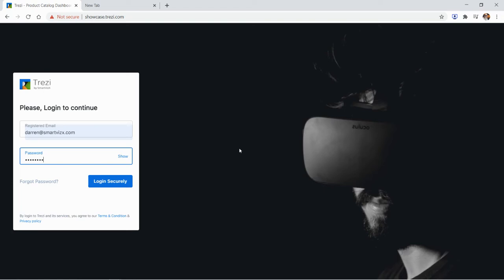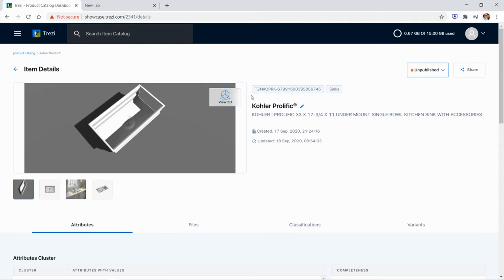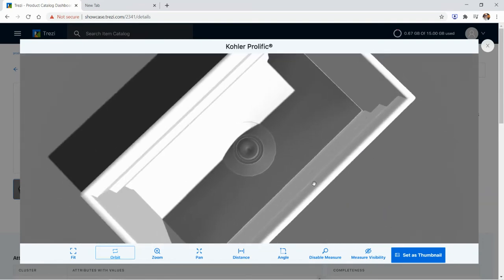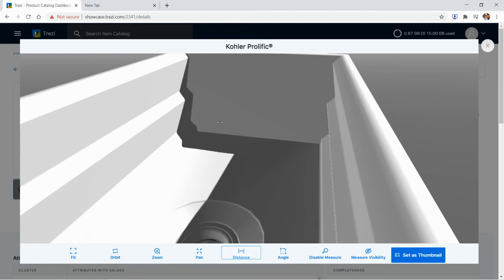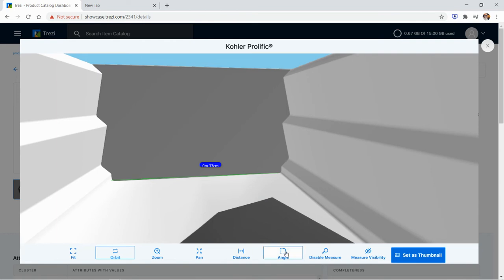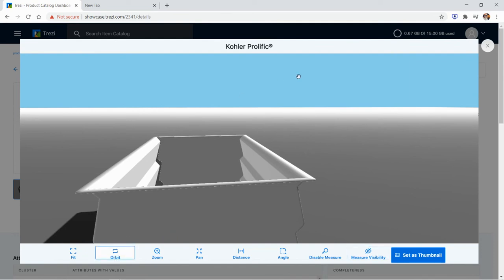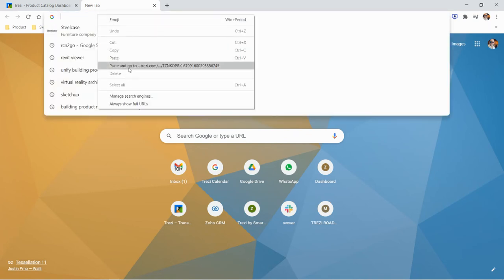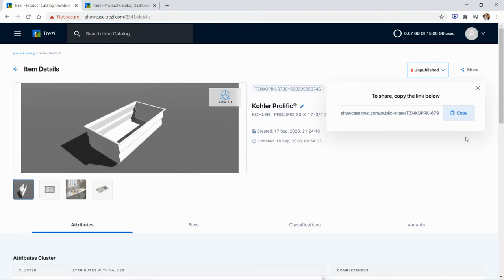Trezi Showcase 3D Viewer